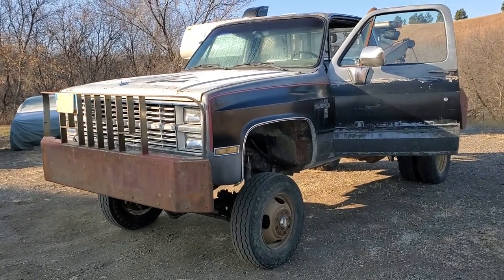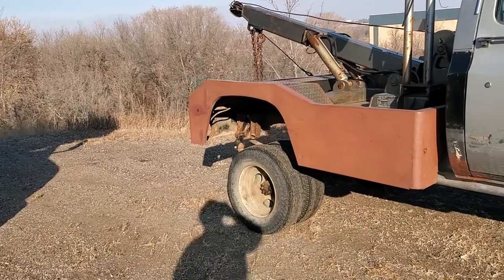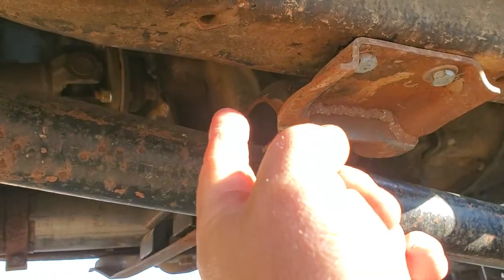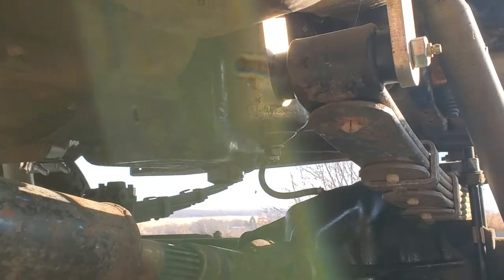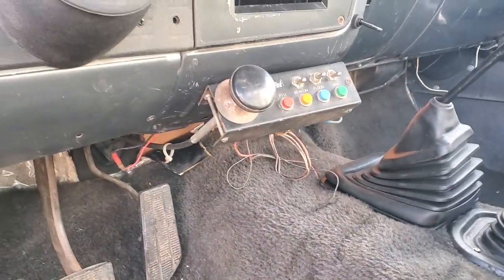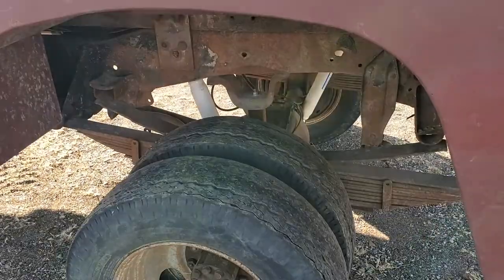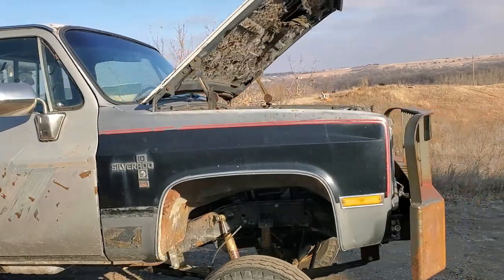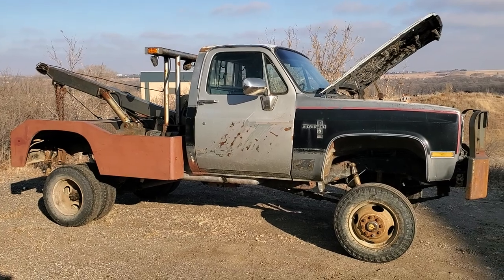Isuzu diesel powered K30 towtruck update